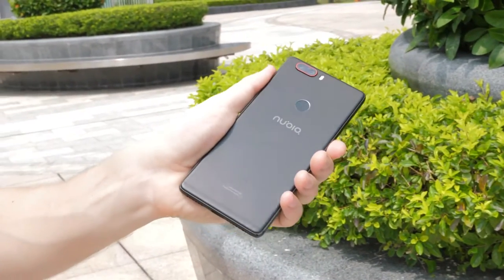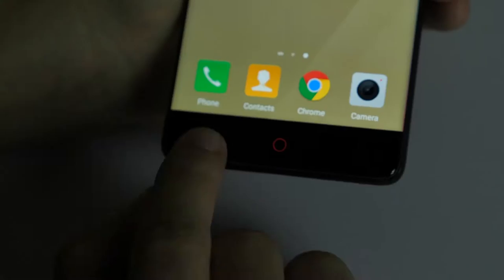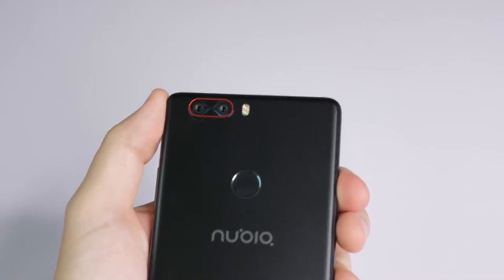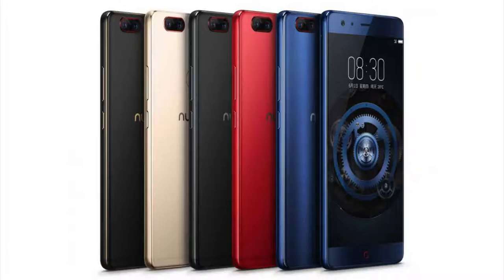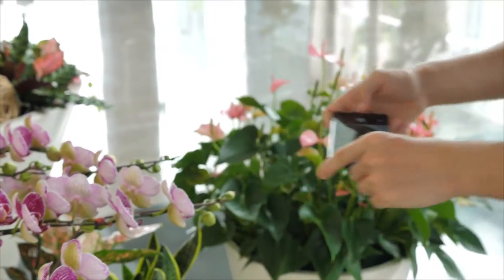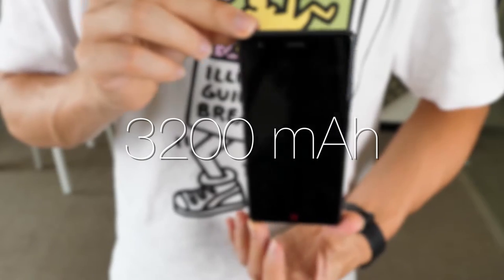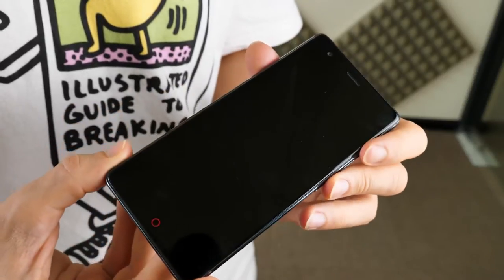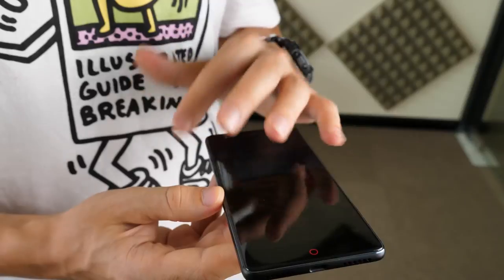Top 5 Smartphone Review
Top 5 smartphone review, best smartphone Nubia